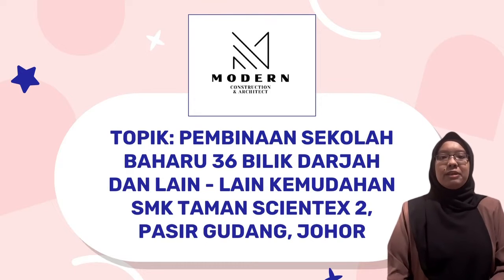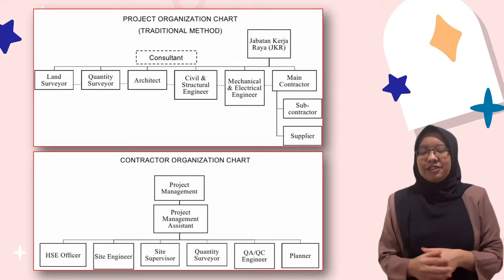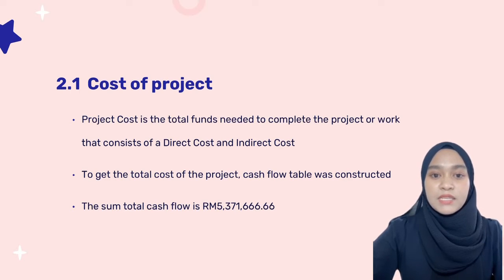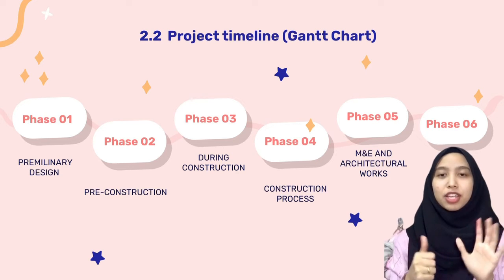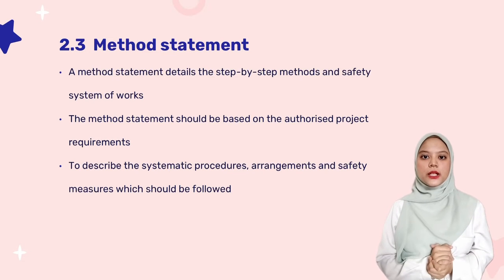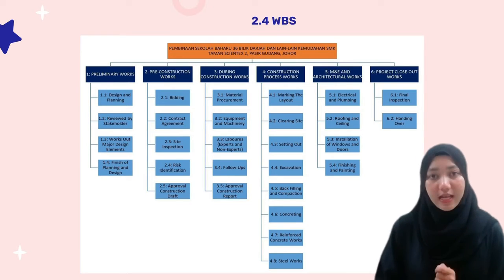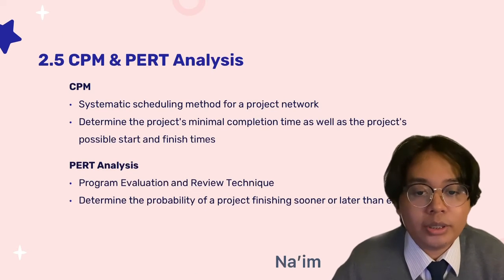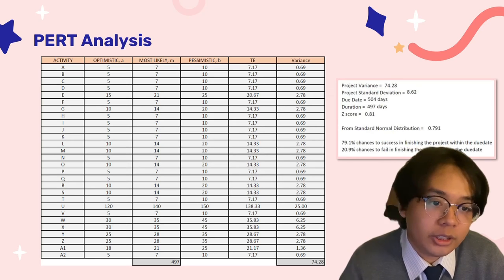Group 7 (Section 2)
Group 7 leads by Project Manager, En. Na'im Bin Mohamad Fauzi